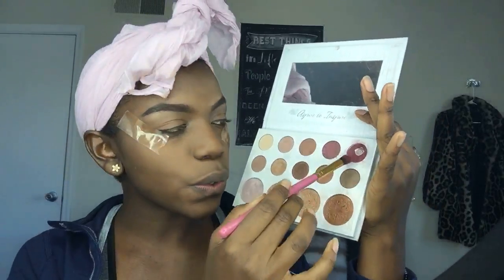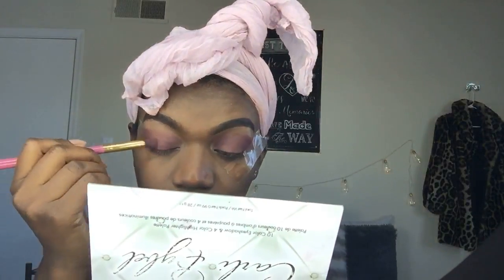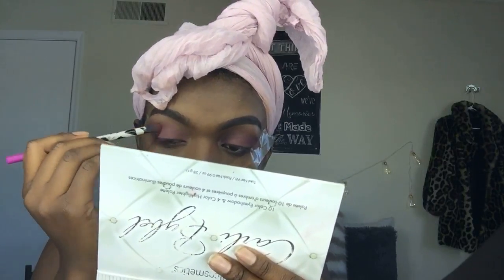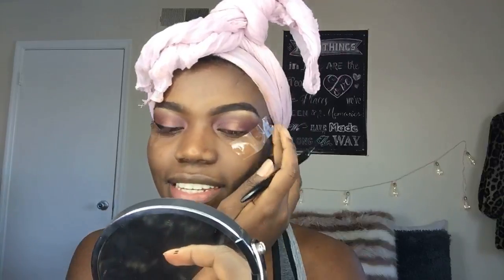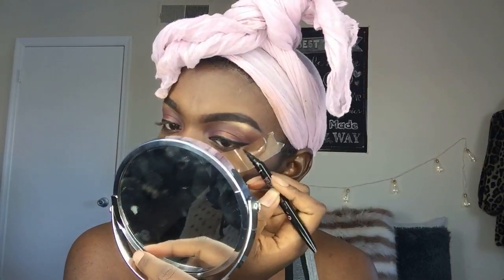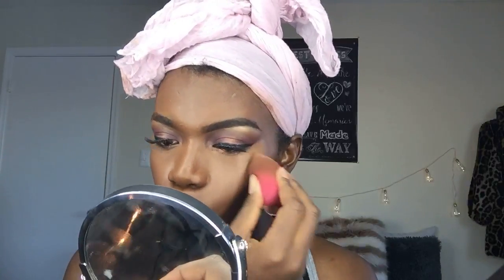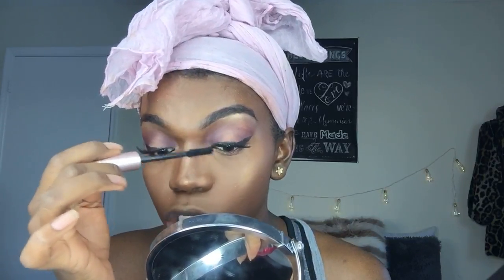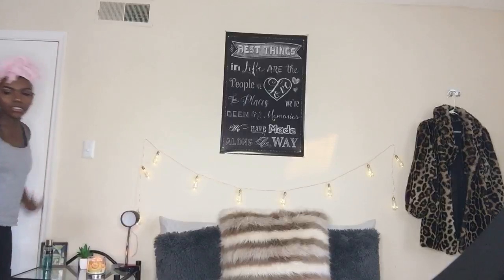WINTER GRWM ❄️ ALÍSTATE CON MIGO INVIERNO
HOLA, HOLA CARACOLAS, I hope you enjoyed my live stream. Today I share with you a simple Eyeshadow look using only 2 eyeshadows and a flawless winter foundation routine. Keeping it simple but glam. I think this would be perfect for Valentine's Day as well if you're going out with your significant other.  God bless

Espero les haya gustado mi Transmicion en vivo. Hoy comparto con ustedes un maquillaje simple pero elegante. Use solamente 2 sombras, y les muestro una vez más mi rutina de base para el invierno. Me parece que este look también es perfecto para el dia de san Valentín, por si van a salir ese día. Besos y bendiciones mil.

Productos usados:
Products used :

*Coconut oil
*Wet n wild photo focus face primer
*Mary Kay foundation bronze 8 and 6
*Black radiance True complexión contour palette ( Medium to Dark.)
* Carlie Byble with Bh cosmetics 10 color & 4 shades palette
*Voluminous Lash Paradise (waterproof)
* Ulta eyeshadow primer
* Ulta concealer